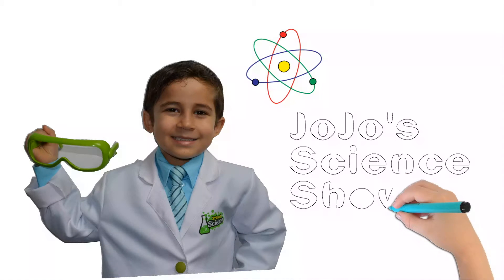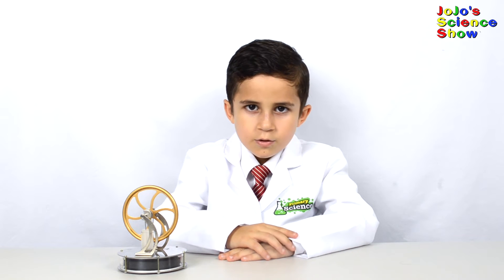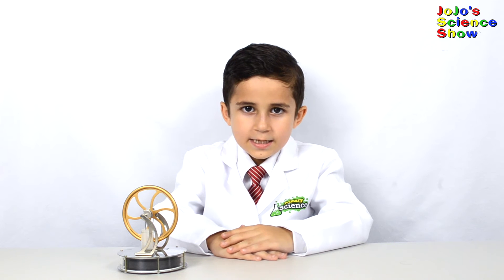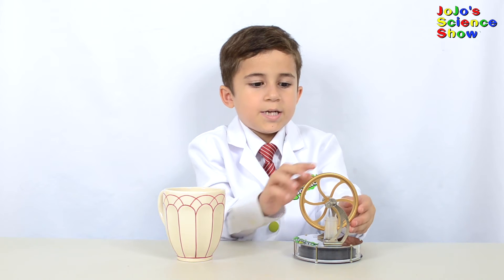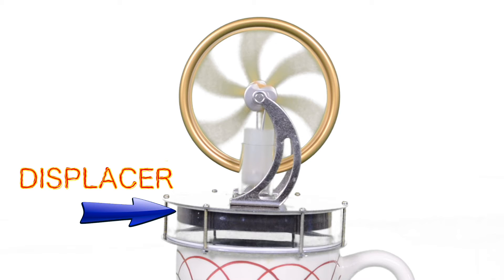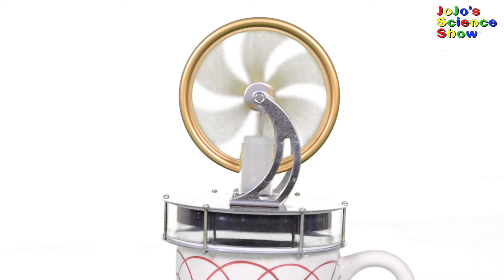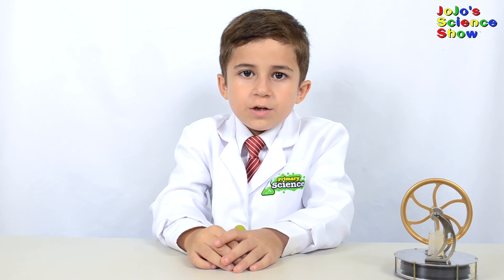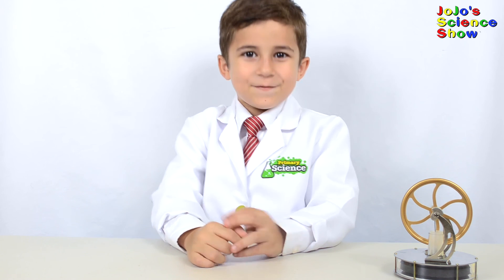How a Stirling Engine / Motor works | kid science STEM episode 28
In this kid science STEM video Jojo explains how a Stirling Motor works by using a cup of hot water. The water heats up the gas inside of the engine and causes it to expand and push the piston up and then it cools down and allows the piston to move down.